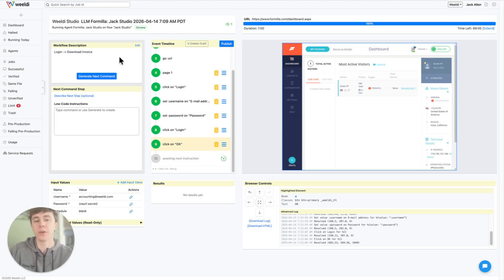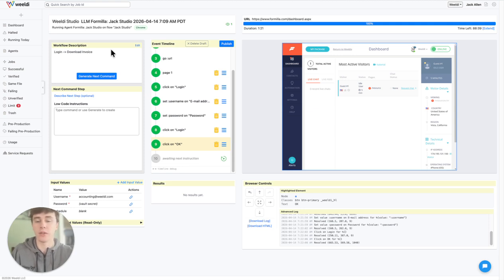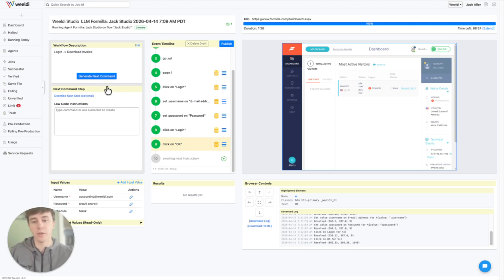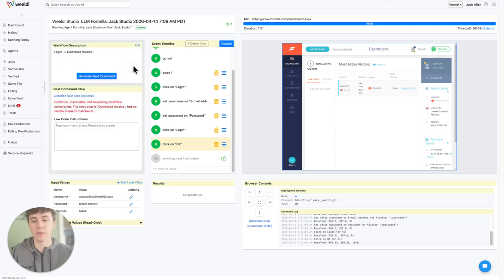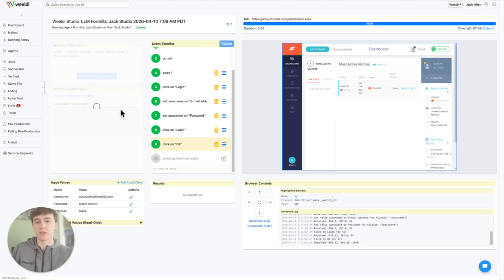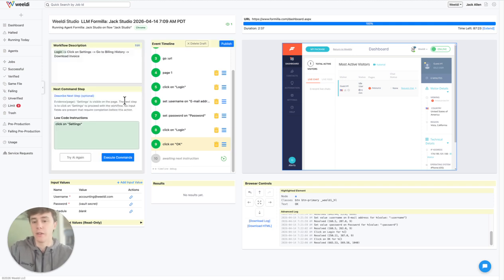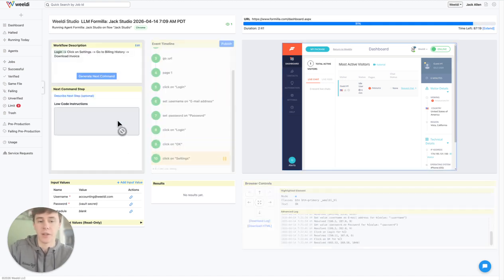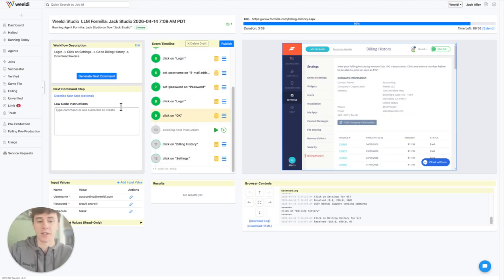Weeldi Studio - Workflow Description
How to manage the Workflow Description in the new Weeldi Studio